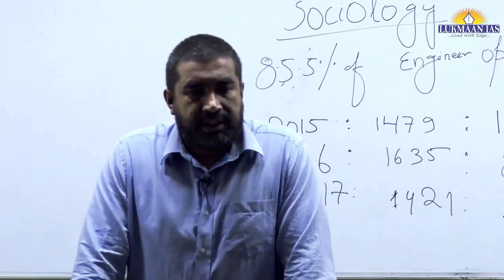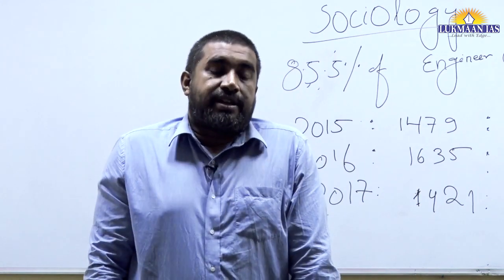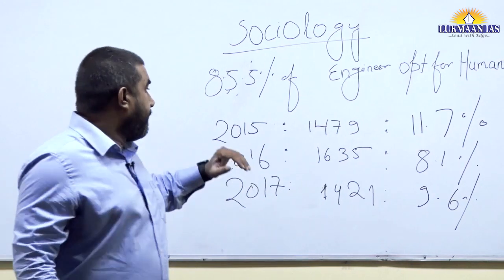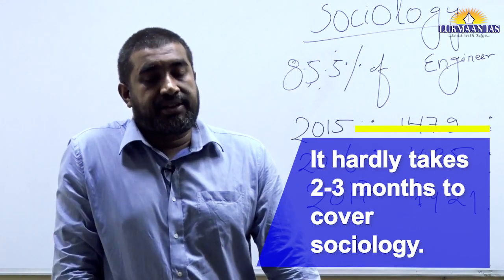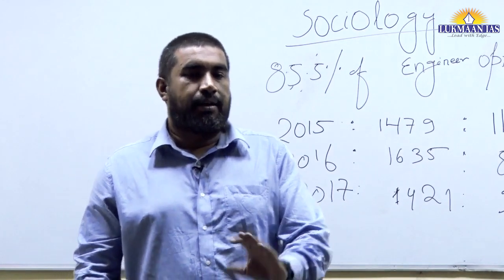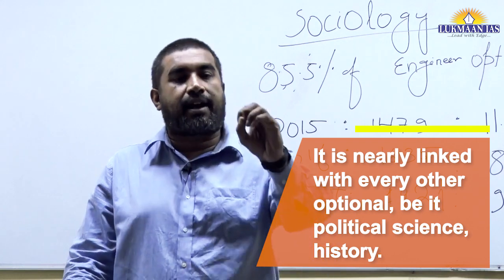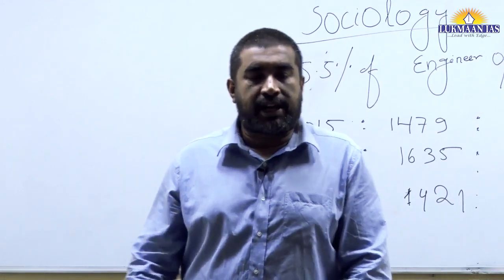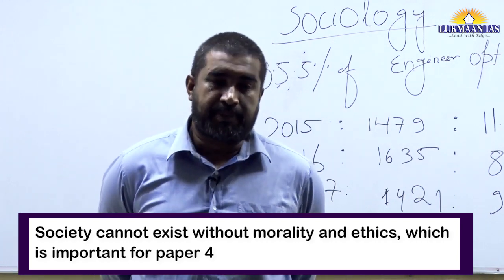The Scope of Sociology Optional | By Abhijeet Jha | UPSC CSE 2021-22 | Lukmaan IAS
The Scope of Sociology Optional  By Abhijeet Jha

Join Lukmaan IAS Telegram Channles

S Ansari Sir, IAS Toppers and the LUKMAAN IAS Team provid you A ONE-POINT PLATFORM and SOLUTION for all your problems, doubts and queries. The CHANNELS are the NEW-AGE GUIDANCE PLATFORM for IAS to secure top ranks in civil services/UPSC examination. Groom yourself by getting expert advice for GS-Prelims & Mains, Optional Subjects and Interview.

The channels provide you all sorts of relevant free resources, reports, information and replies to the queries. They guide you from the begging to the end of your journey to become IAS. Some important FEATURES are as follows:

1. Daily Current Affairs-A News bulletin
2. WSDP (Writing Skill Development Program): Link for important articles, important quotes of the day, GS/ESSAY/ETHICS MAINS-BASED questions for daily writing practice COMPILED from newspapers/blogs/websites/online news media like the Print, the Quint and the Wire.
3. Daily Writing Practice: Every day one question for GS, Ethics and Optional Subjects and their model answers.
4. S Ansari and the Lukmaan Team guiding on how to write good answers?
5. Details analysis of civil services examination based on last five years reports of the UPSC
6. A separate forum for debate of optional subjects-how to opt optional subject?
7. PT MCQ and their answers & explanations
8. Weekly Current Affairs
9. ED(Editorial Discussion) CLASSES NOTES-the best substitute for current developments
10. Miscellaneous type of information/reports like the Economic Survey,etc.

Will you like to miss all such guidance and resources?